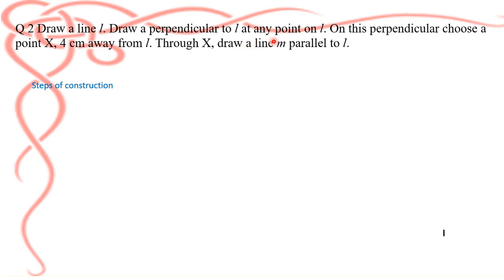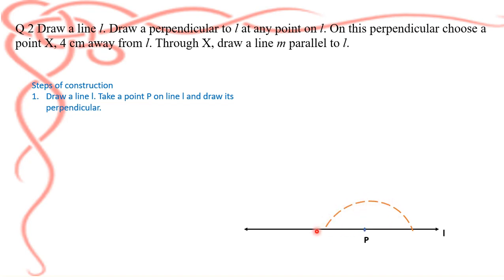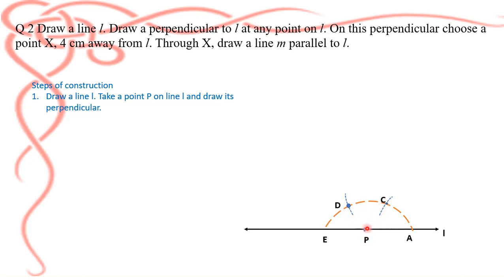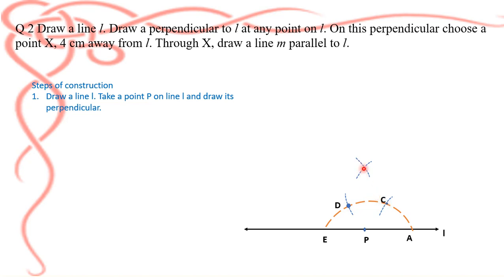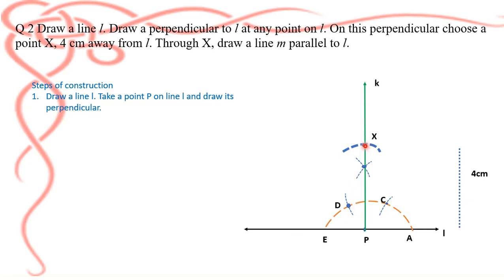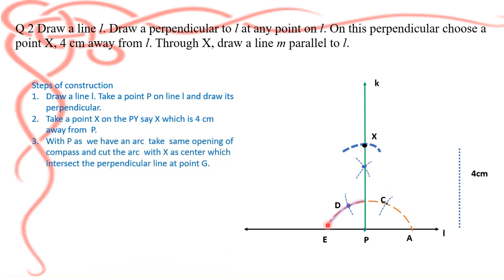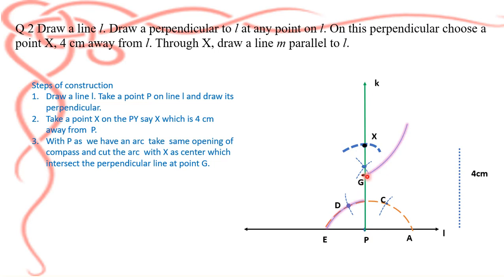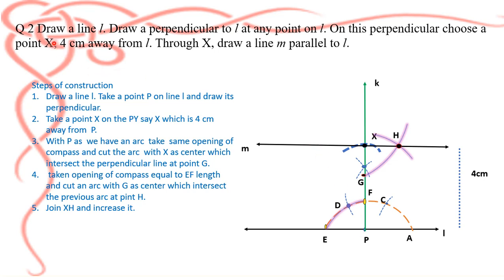Class VII/ part 2 Parallel line construction// Exercise 10. 1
NCERT//MATHEMATICS VII//Chapter 10 Practical Geometry//Exercise 10.1 construction of a parallel line to a given line Q 2.